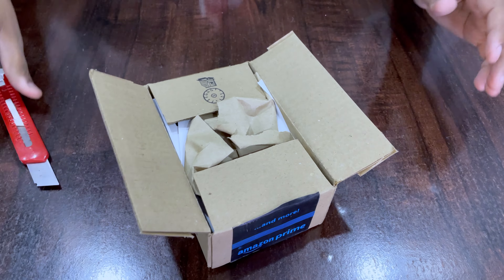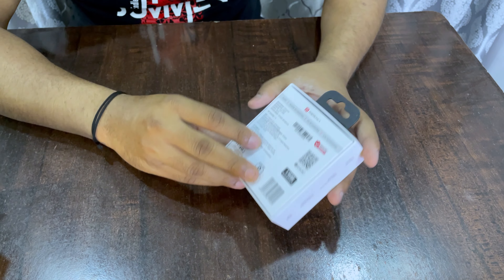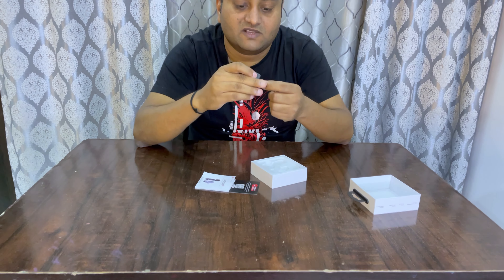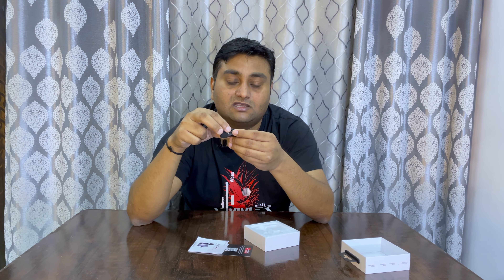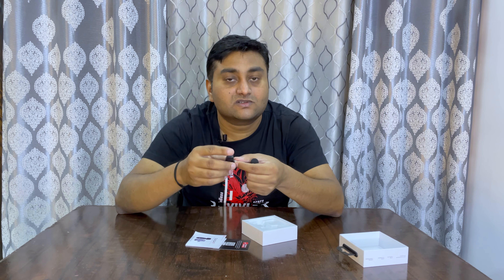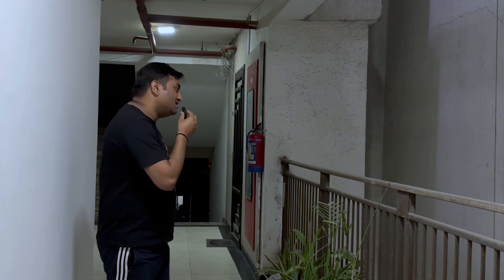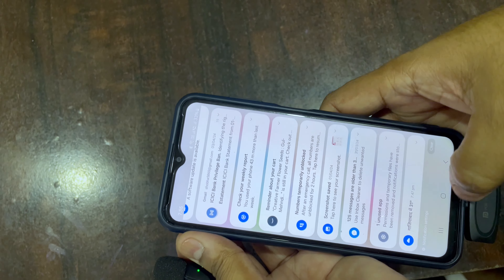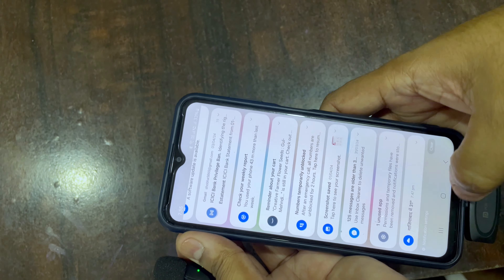Portronics Dash 7 | Wireless Mic | Detailed Review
This is inboxing of portronics dash 7 wireless mic...